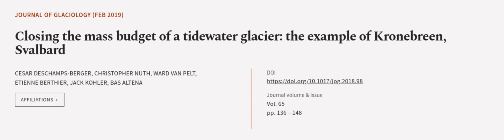Closing the mass budget of a tidewater glacier: the example of Kronebreen, Svalbard | RTCL.TV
### Keywords ###

### Article Attribution ###
Title: Closing the mass budget of a tidewater glacier: the example of Kronebreen, Svalbard
Authors: CESAR DESCHAMPS-BERGER, CHRISTOPHER NUTH, WARD VAN PELT, ETIENNE BERTHIER, JACK KOHLER ,and BAS ALTENA

### Video Timestamps ###
0:00:00 - Summary
0:01:05 - Title
0:01:11 - Outro
0:01:15 - End